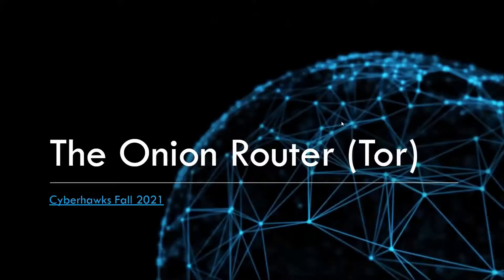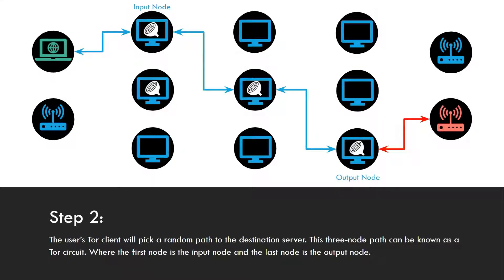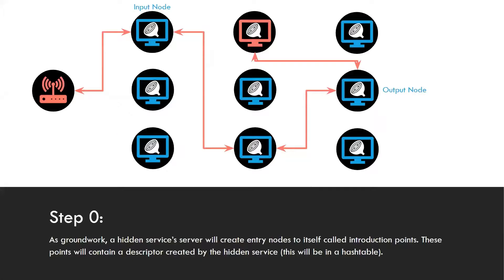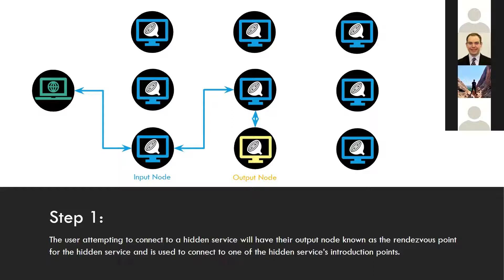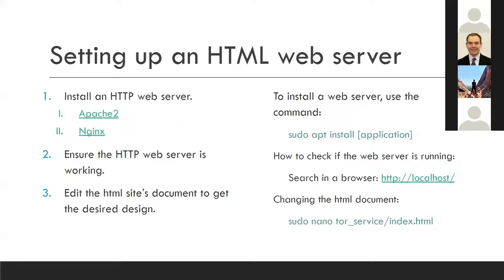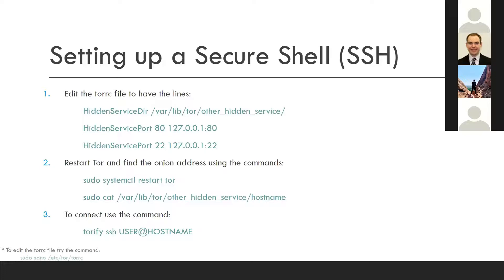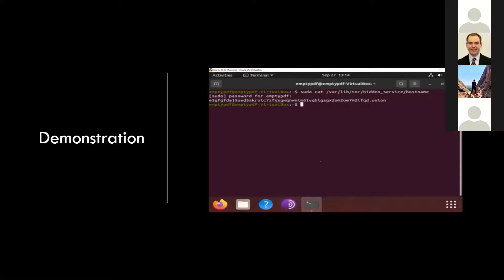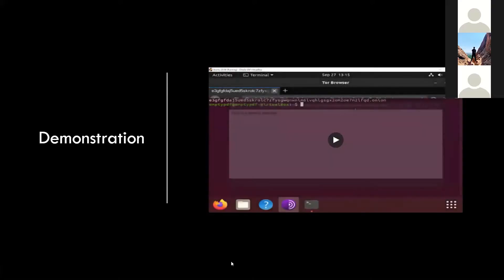Tor Hidden Services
Introduction to the Tor privacy-oriented network and how to set up a hidden service: a service that can be accessed over the internet but the origin of which cannot be traced

Hosted by CyberHawks cybersecurity club at the Illinois Institute of Technology
Presented by Mitchell Traylor

If you'd prefer resources specific to your level of knowledge and topic of study, I'd be glad to provide you with those as well for a $5 consultation fee.

I also offer one-on-one tutoring in mathematics and computer science related topics and typically charge $25 per hour. I am willing to tutor remotely over Skype or Zoom.

Computer science topics I have experience with: cybersecurity, network management, sockets and network communication, artificial intelligence (in Python), web development, GDB debugging, data structures

Languages I work with regularly: C, C#, C++, Java, Python, Lua, MatLab, HTML, CSS, JavaScript, SQL, PHP, VHDL, Intel x86 Assembly